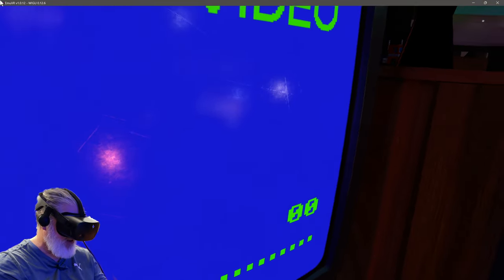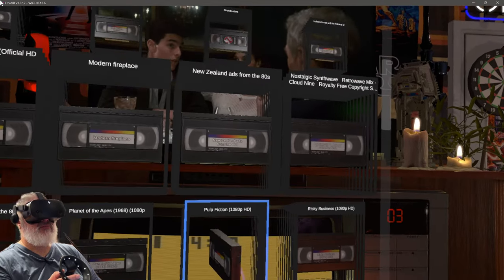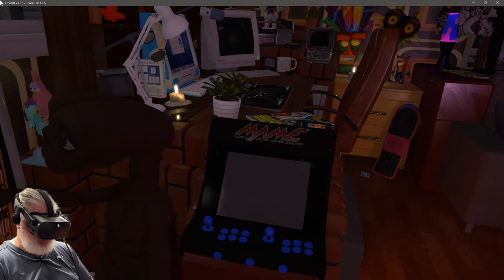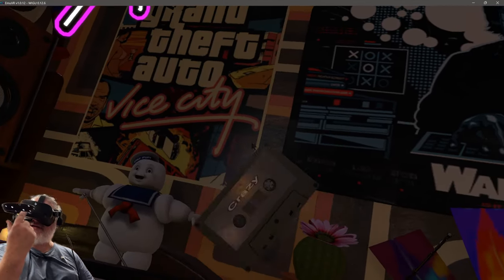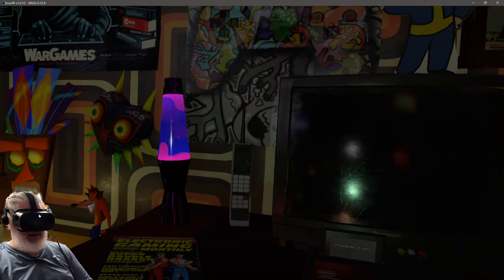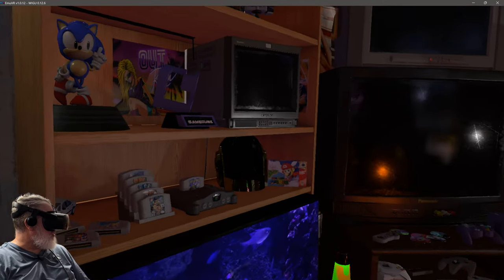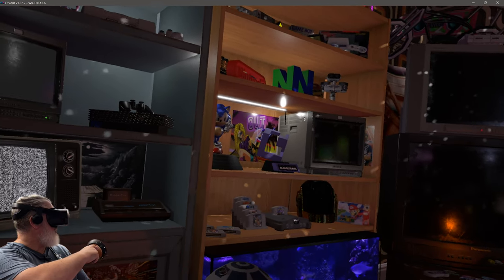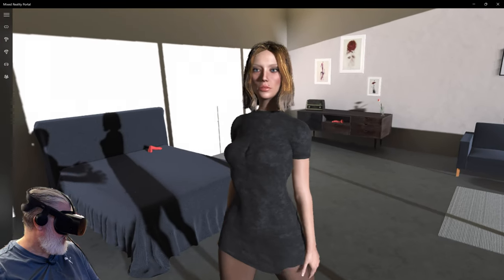Ultimate Gaming Man Cave in VR! - Extreme Custom EmuVR!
Now you can have your own fully customised Man Cave with all the classic consoles and arcade games you love from the 80's, 90's and early 2000's.

SNES, Playstation 1&2, GameCube, N64, SNES, Amiga, Commodore 64, Atari 8-bit and VCS and so many more!  Import your favourite 80's and 90's movies and sit back and relax in your custom VR abode!

Set up your cave how you want it, with your posters, wall paper, floors, ceilings, furniture, TV's, gaming consoles, gaming memorabilia and more! Use extreme customisation techniques to truely make your space your own!

I can show you how to set up and customise your own Man Cave in VR!

🛑 UPDATE 27 Feb - Unfortunately the YouTubers that were sharing the updated beta and User Generated Content were doing so against the Dev's wishes.

In respect to those wishes I have removed my links to those other YouTubers videos. The only way to officially get the update and the content is to get into the EmuVR Discord Server when they make invites available (which they are doing, but you have to look out for them). I can't unfortunately issue any.

If you still want to discuss EmuVR on our Discord forum you are welcome to do so

🕹 MAYFLASH Arcade Stick F300 Elite with Sanwa Buttons/Joysticks